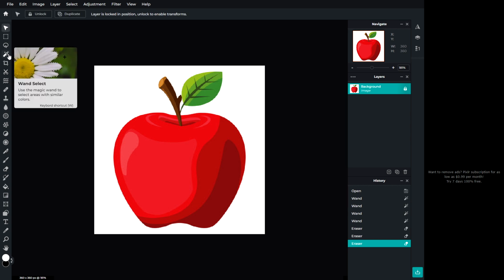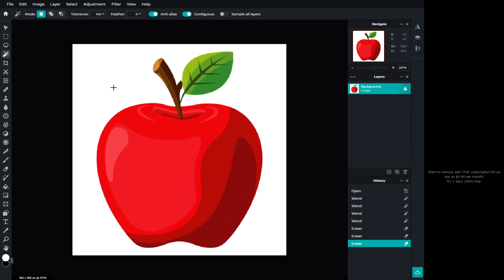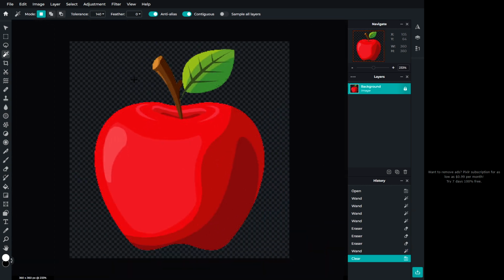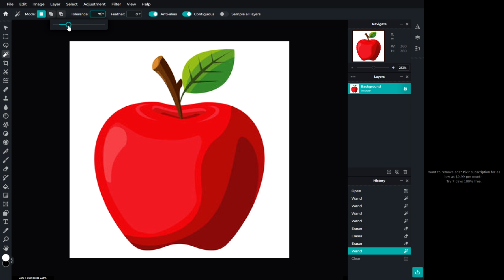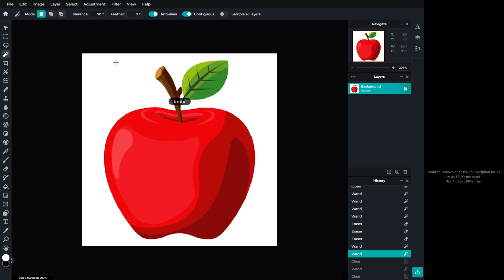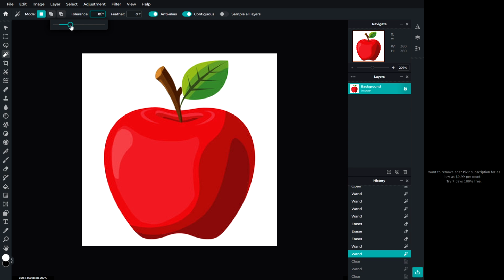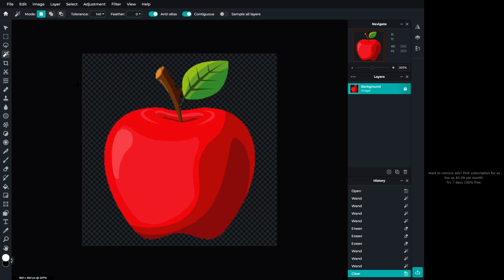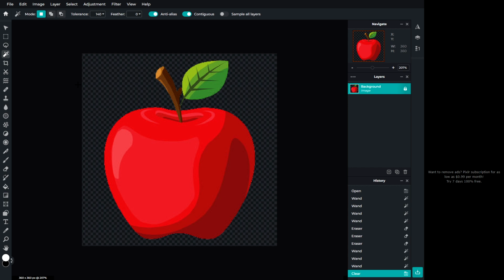How To Remove Background in Pixlr 2024 | Guide Glimpse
How To Remove Background in Pixlr 2024 – Clean and Easy Editing! ✂️

In this tutorial, I’ll walk you through how to remove background in Pixlr 2024, using the built-in tools for fast and efficient editing. Whether you're working on product images, creative projects, or just need a clean background, this guide will help you achieve a professional look.